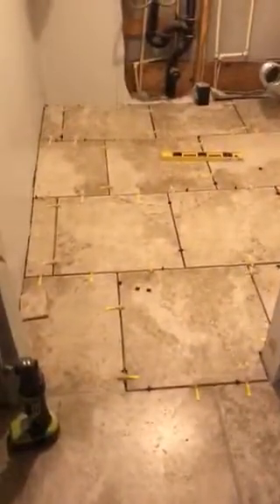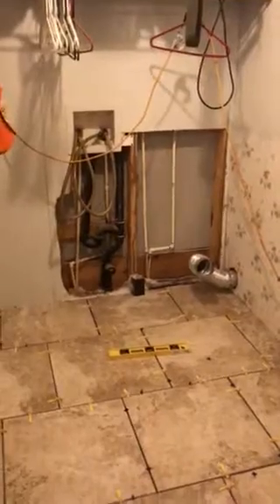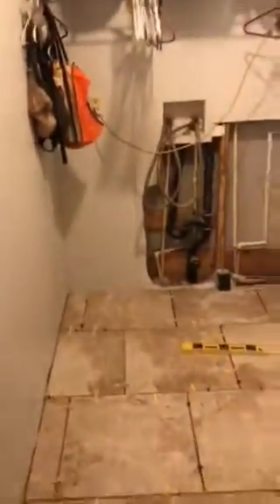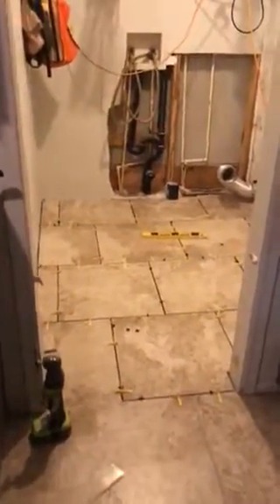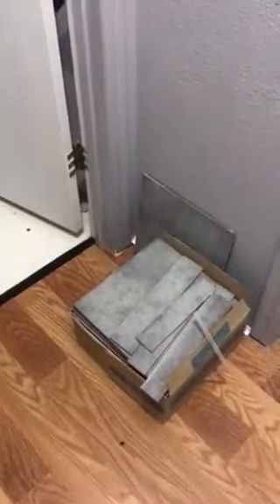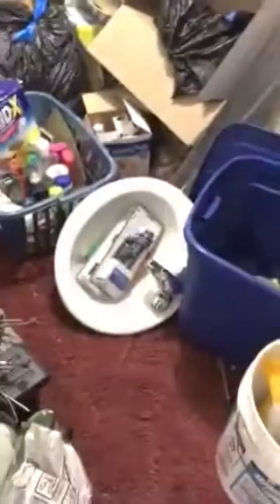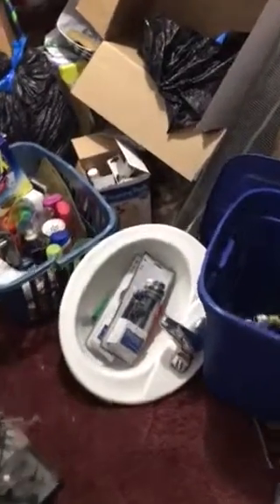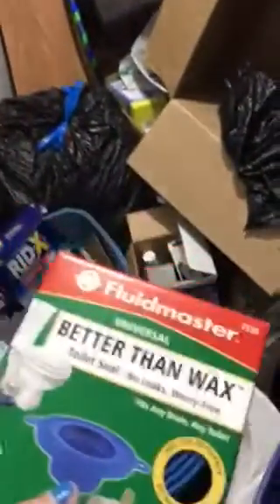Laundry room tiled! Finally right?!?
I’ve been working on this house from top to bottom while making weekly trips out of town. Add in a few kids, two dogs, one cat and several chickens and it makes for a busy life. But yay! Took some leveling before hand and other projects are moving forward. I’ll be sad to leave.